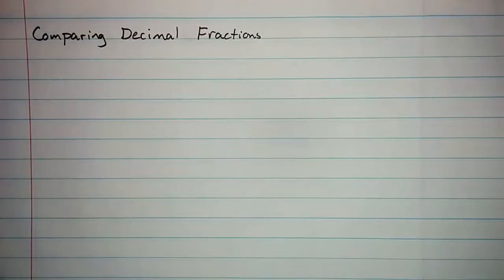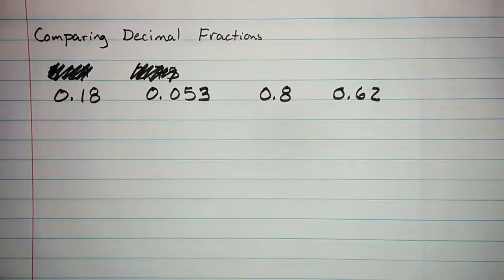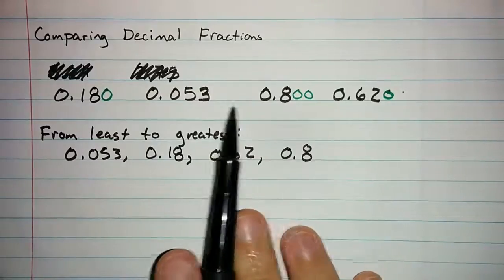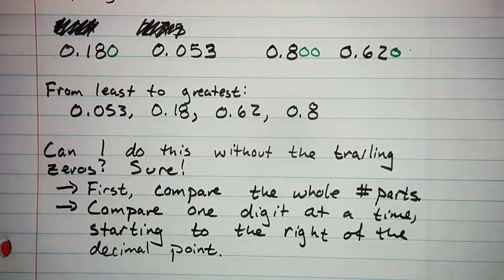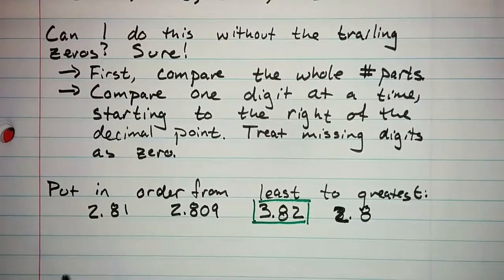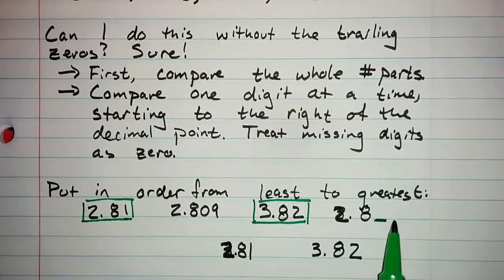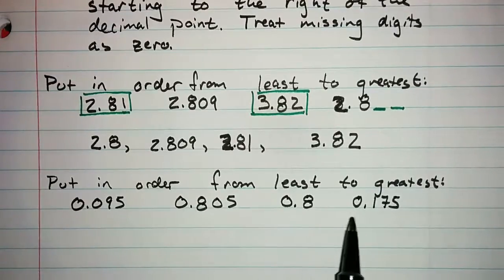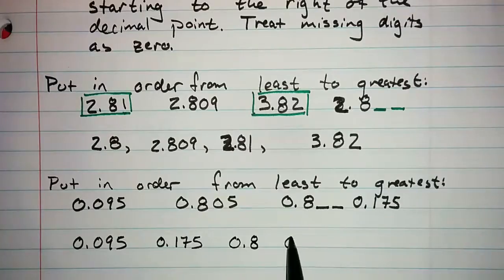B.9.6 - Comparing Decimal Fractions